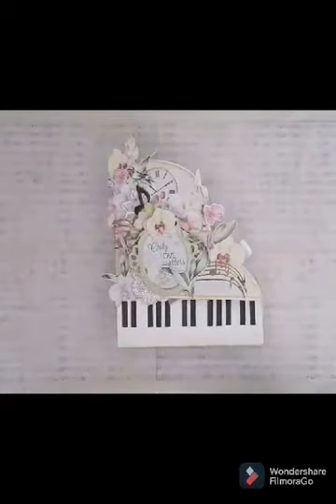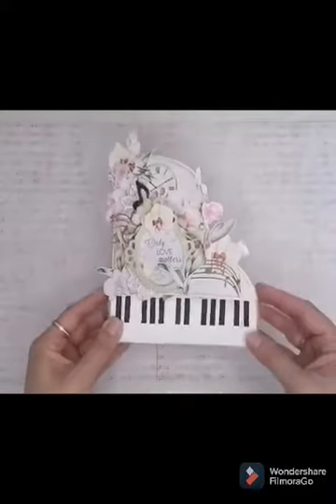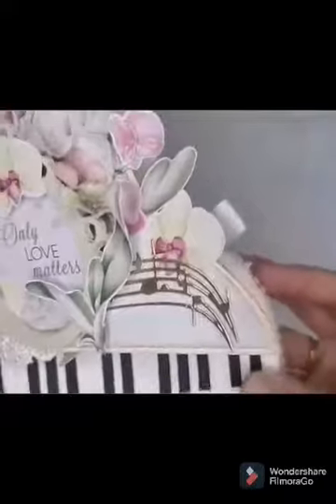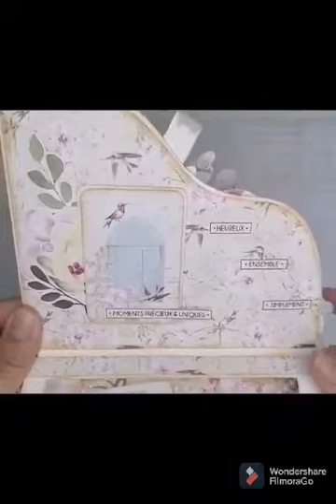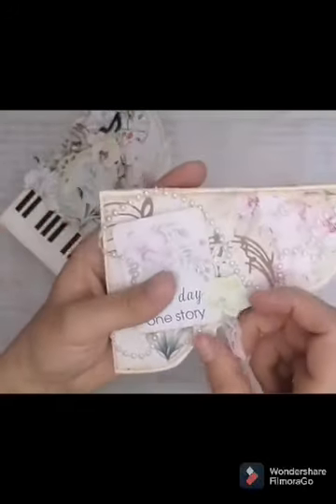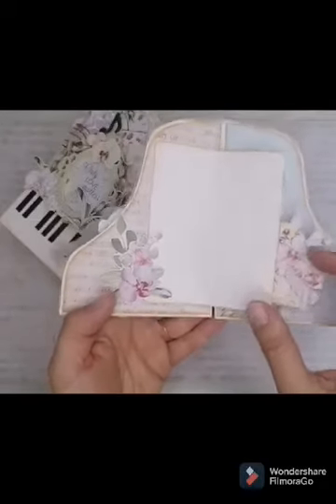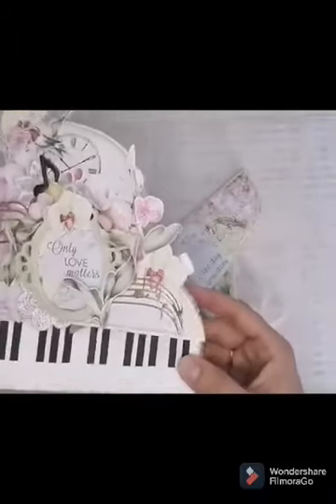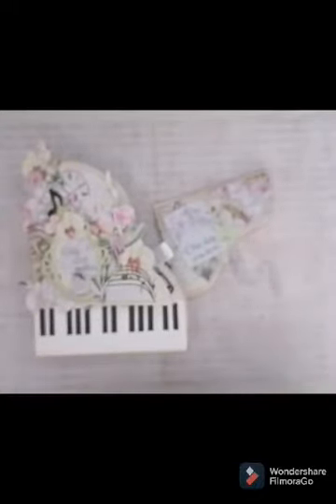Présentation "Home déco" Orchid song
Coucou c'est Valoo

Voici une nouvelle vidéo présentation , je vous montre ma derniére créa , un home déco piano..

Je vous souhaite un bon visionnage .
Scrapbises...